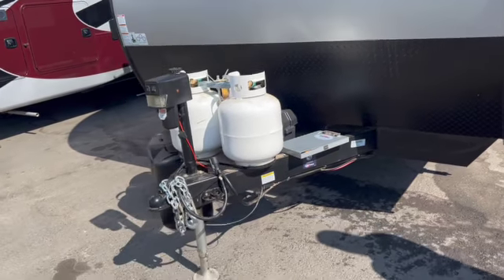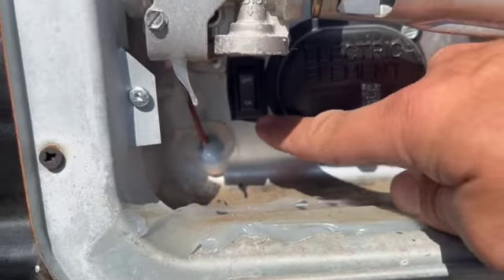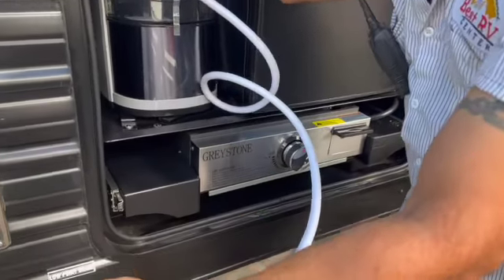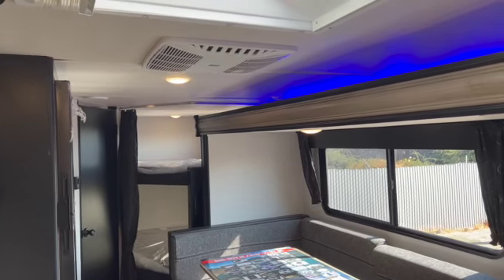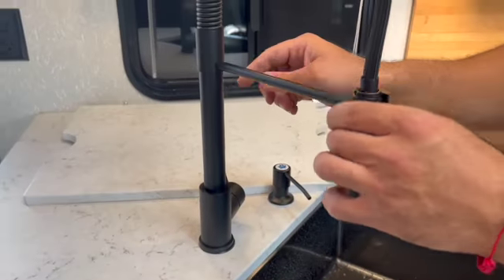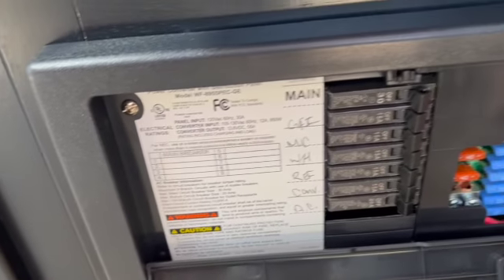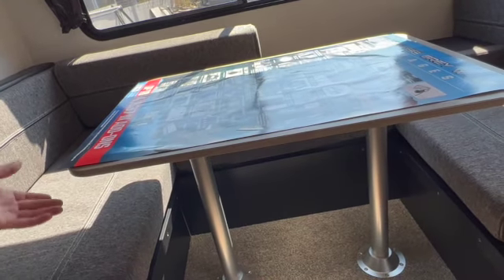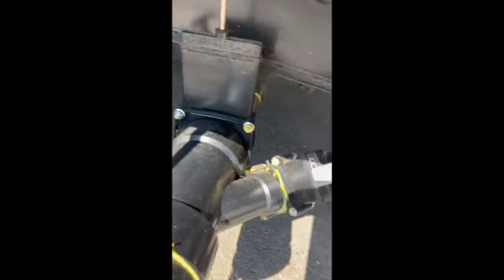RKU Distributing Inc CA Dept of Fish and Wildlife RV Trailer Grey Wolf 26' Bunkhouse Orientation 2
CA Dept. of Fish and Wildlife RV project - 2 Grey Wolf 26-foot bunkhouse trailers with slides, AC, solar, outside kitchen, separate bedroom, full bathroom.  This is a short orientation video.